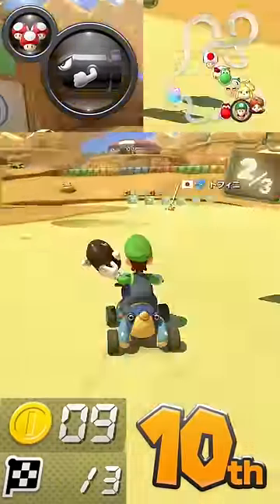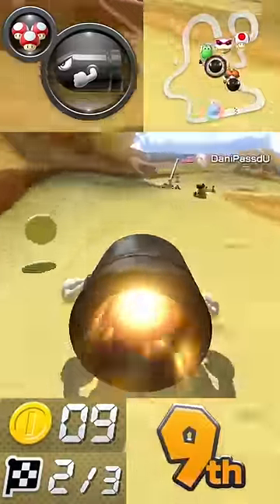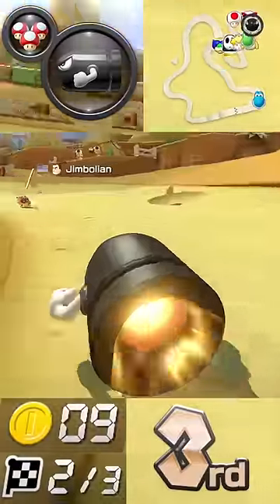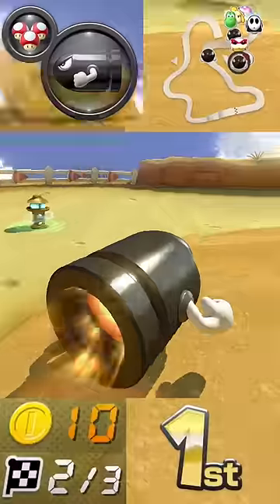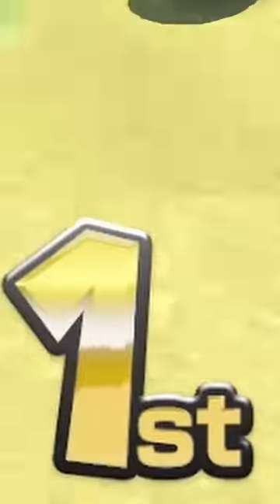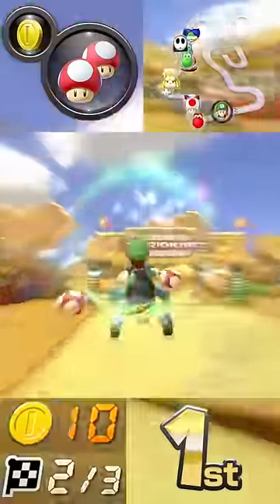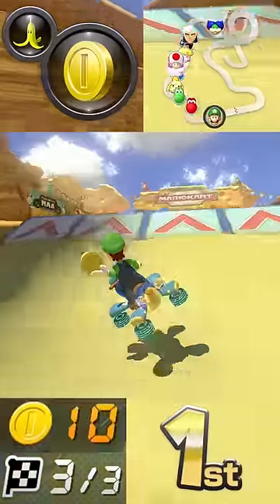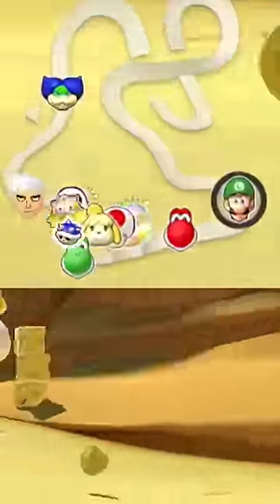Here's how to WIN on Cheese Land | Mario Kart 8 Deluxe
tutorial: how to bag / do the bullet extension by bagging on cheese land 150cc in mk8dx